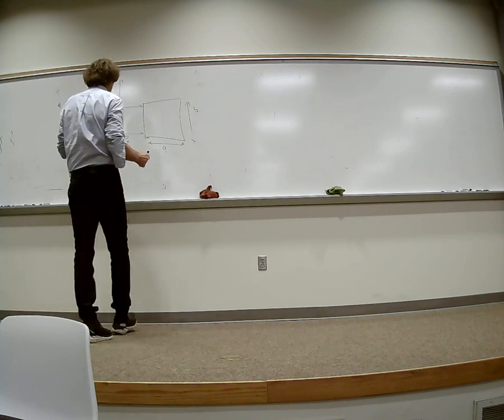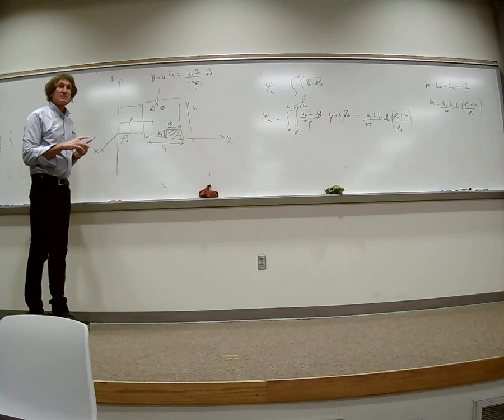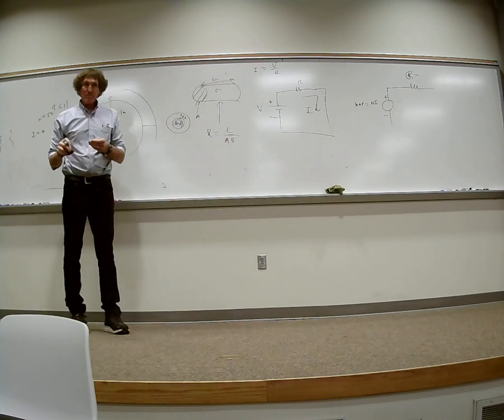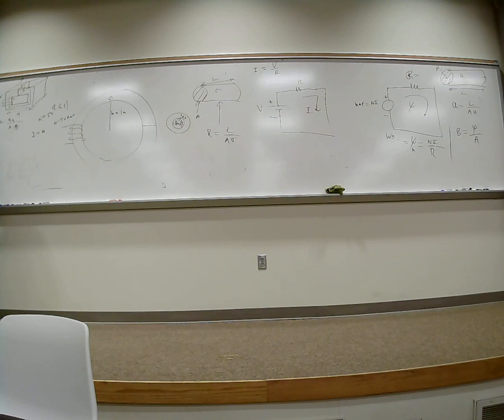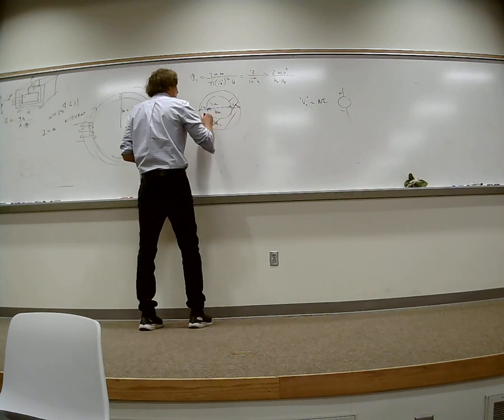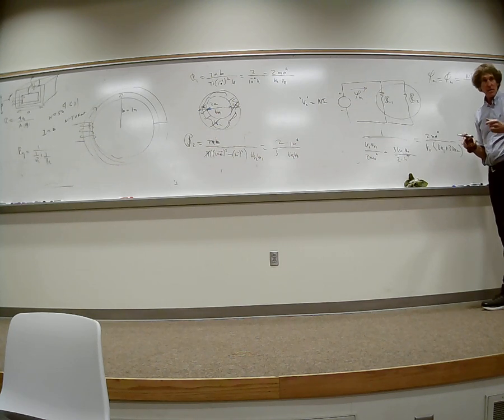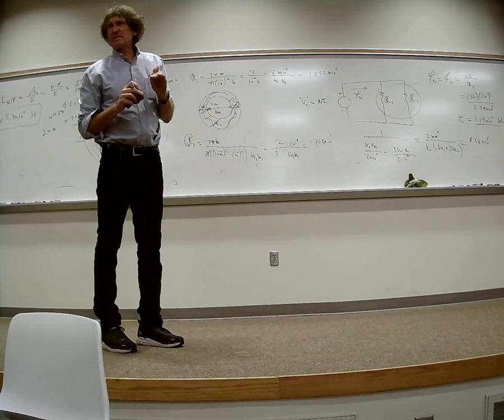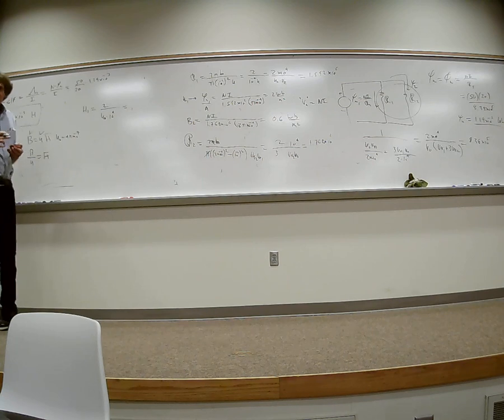Day 30: ELEC 3310 | Dr.Baginski | March 29, 2023